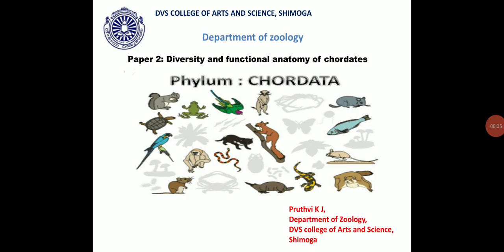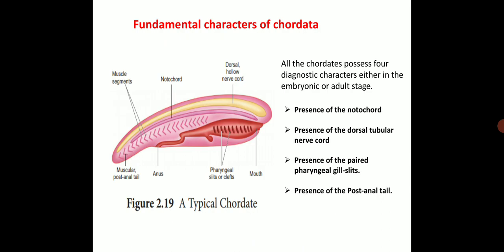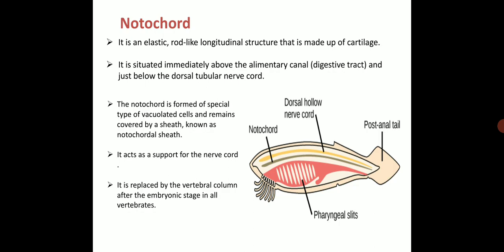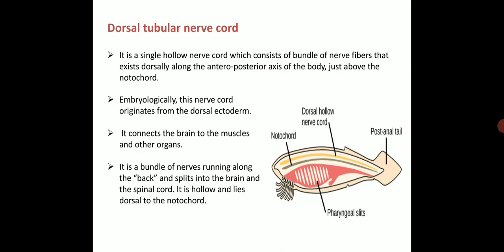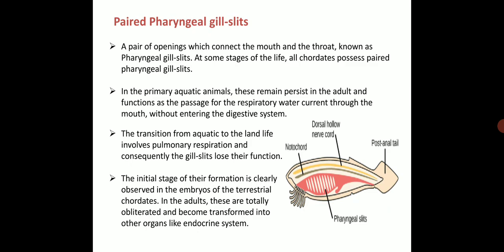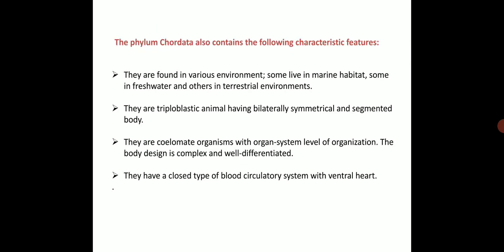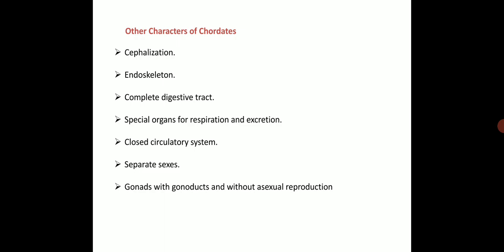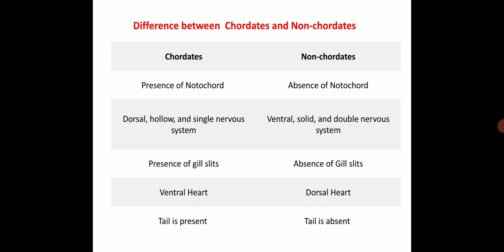Phylum chordata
General characters of phylum chordata